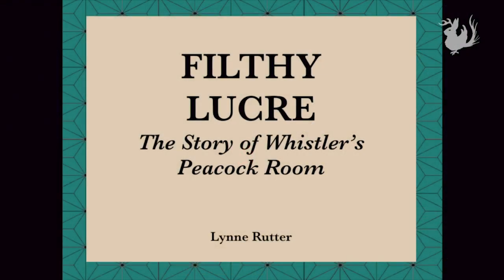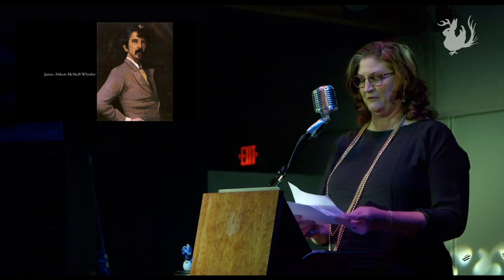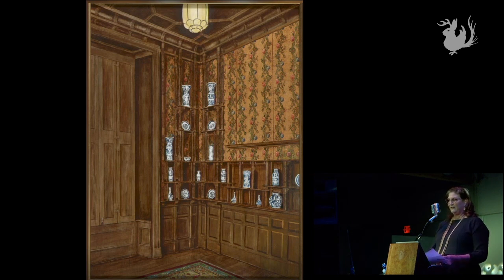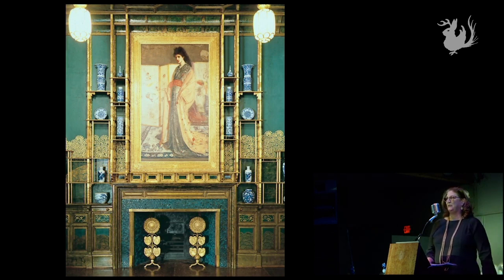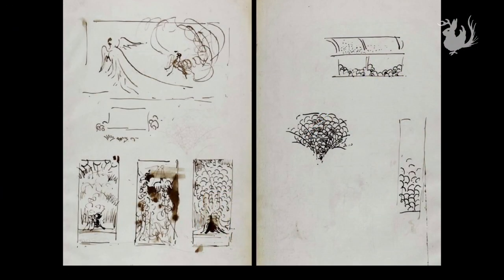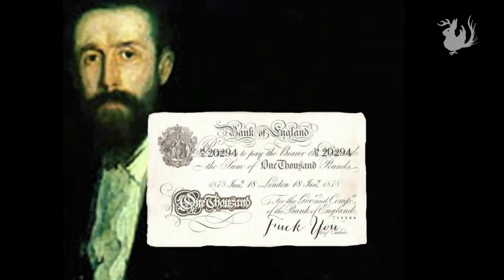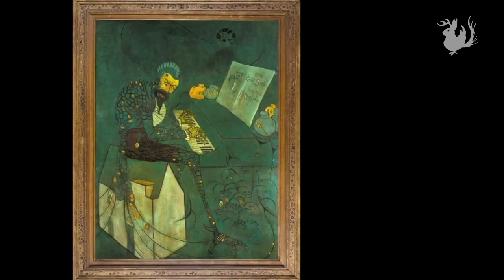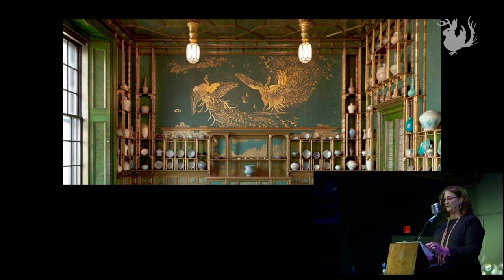Filthy Lucre: The Story of Whistler’s Peacock Room | Odd Salon MUTINY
"…From a business point of view, money is all important, but for the artist the work alone remains the fact. That it happened in the house of this one or that one is merely the anecdote."
- James McNeill Whistler

Most of us would be honored and delighted to have a room designed by one of the most famous artists of his generation... but sometimes, as it turns out, artists can be difficult to work with. and clients, well clients sometimes lack the *vision* necessary to embrace a wild-peacock festooned gilded menagerie of a dining room.

Lynne Rutter ~ Filthy Lucre: The Story of Whistler’s Peacock Room

Odd Salon MUTINY: Tales of riots and rebellions, rank insubordination, and righteous uprisings against corrupt authority

Recorded live Tuesday, June 6 at The Public Works in San Francisco

Sound:  Steen